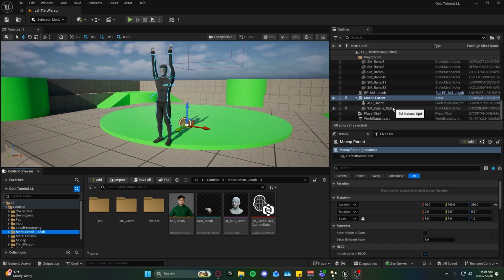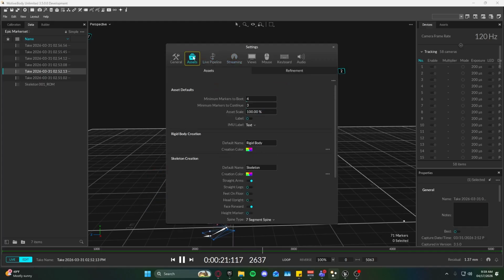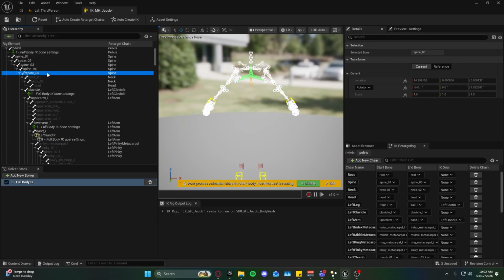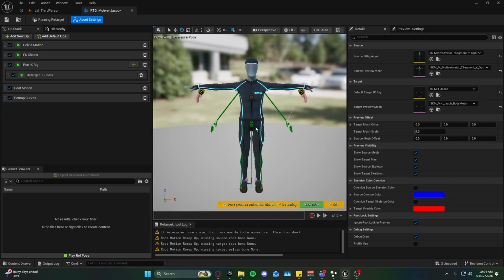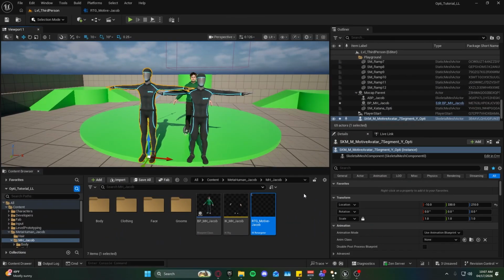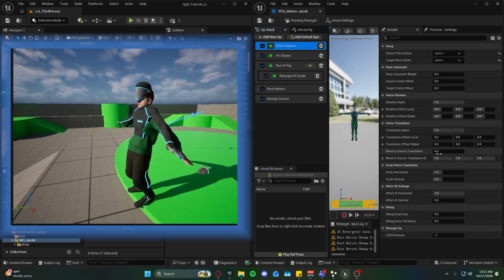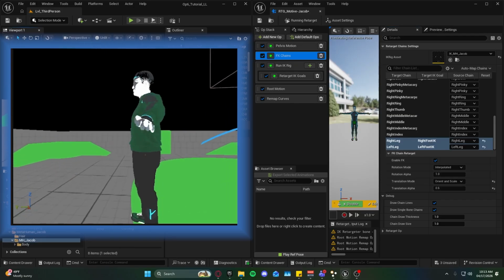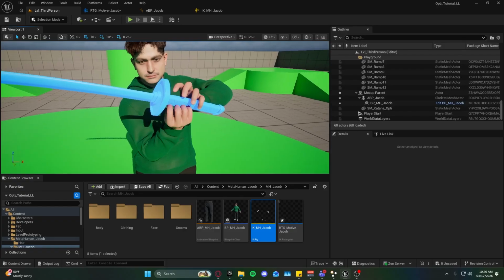Unreal Engine Tutorial Ep 7 Retargeting & Metahumans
Optitrack Unreal Engine Tutorial   Ep 7   Retargeting & Metahumans

Doo Ree System Technology